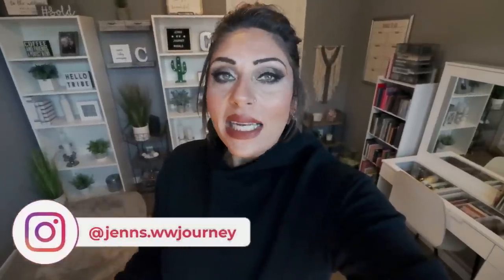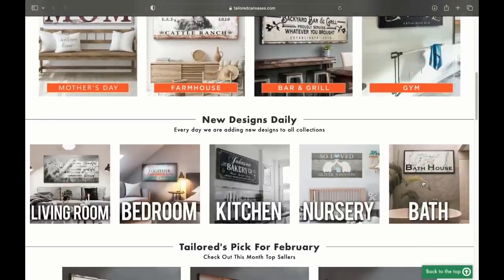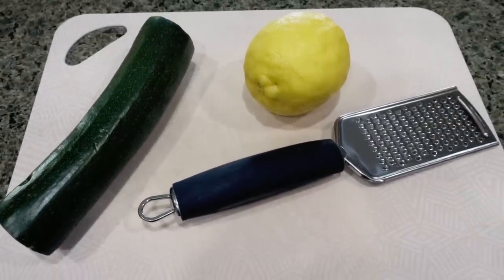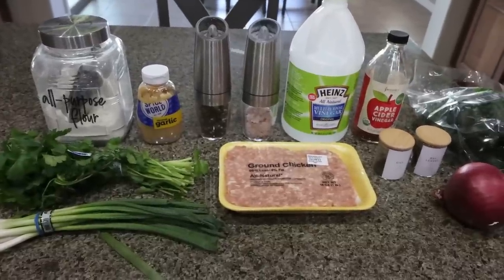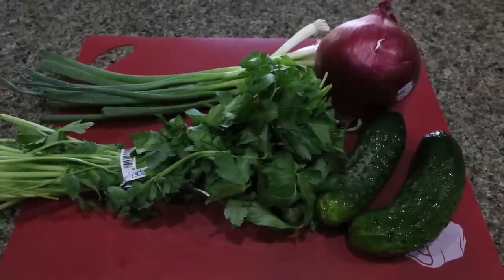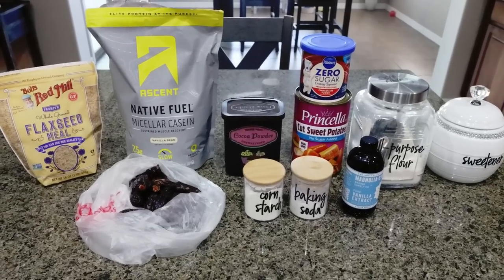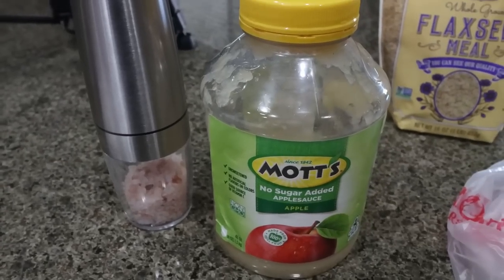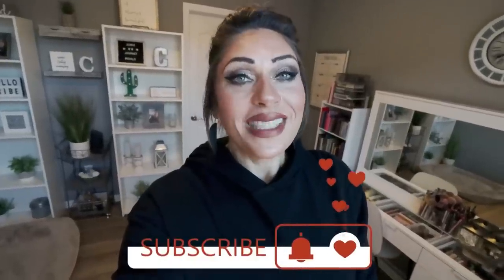LOW POINT WW MEAL PREP - LEMON MUFFINS - CHICKEN BURGERS & FROSTED CHOCOLATE CUPCAKES!!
HAPPY MONDAY! I have a SUPER low point meal prep for you this week! All of the recipes are SO good! Enjoy! XO

Gravity Fed Salt & Pepper Grinders
Ascent Casein Protein Powder

$30 OFF!!

🎉NUTRITION CHANNEL!!!

Code JENNSWWJOURNEY

Code- jennswwjourney